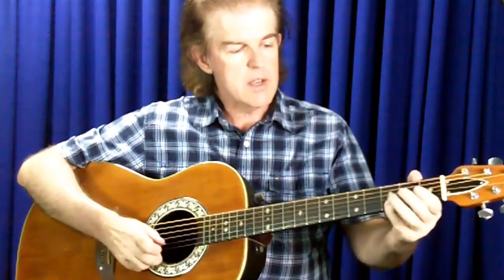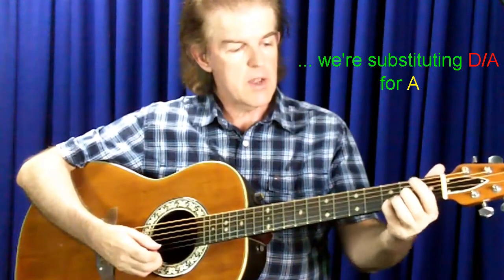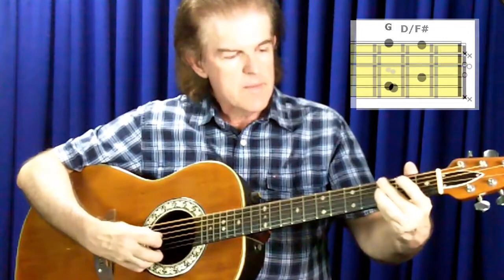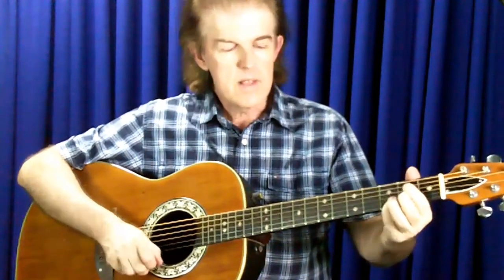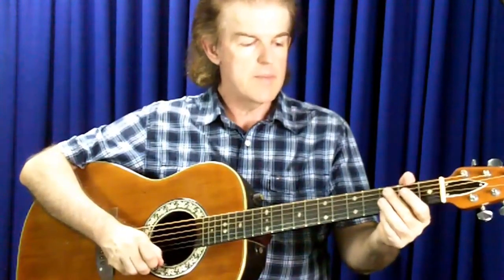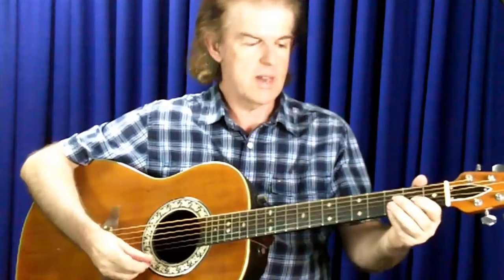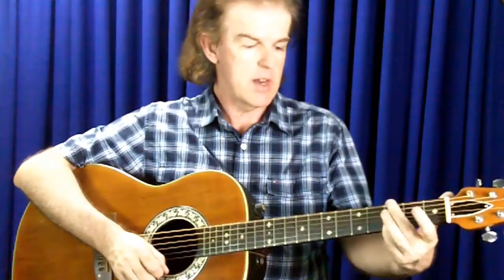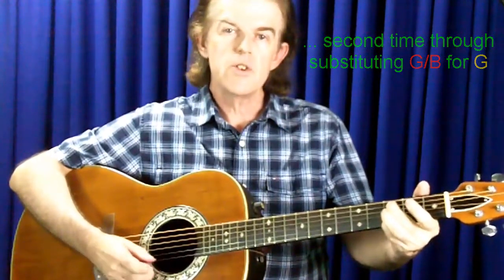Guitar Chords: Basic Chord Substitution Using Slash Chords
Mike Hayes demonstrates how to use slash chords to create interesting variations on the basic set of chords (triads) in the key of D major; for more creative ways to play guitar